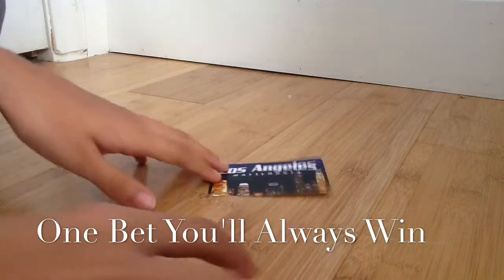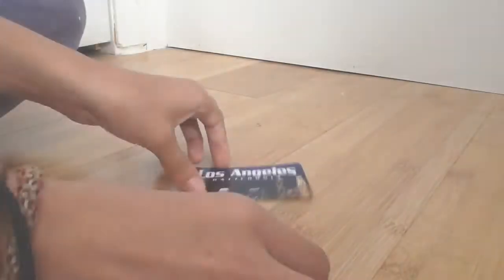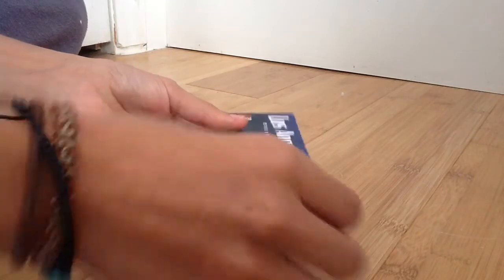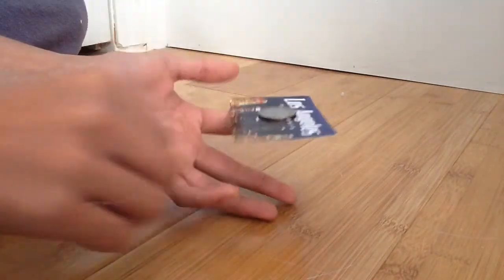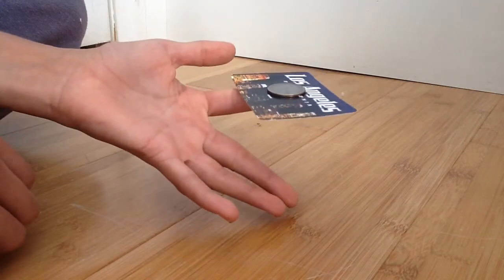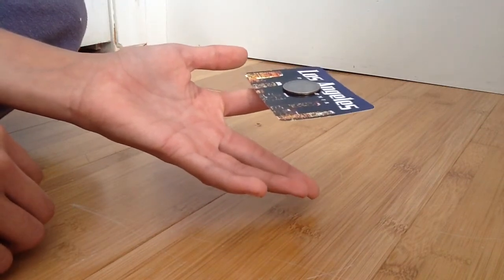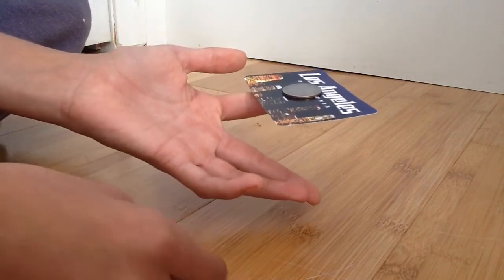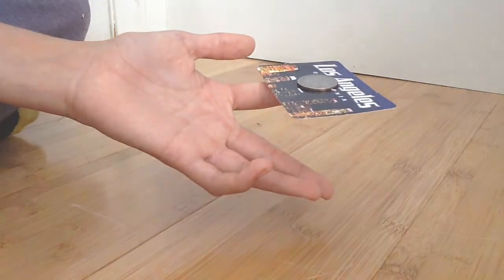One bet You'll always win #2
Here is another video on a bet that you'll always win.  Hope you enjoy, a rating would be much appreciated!